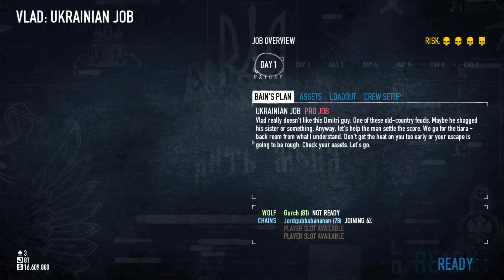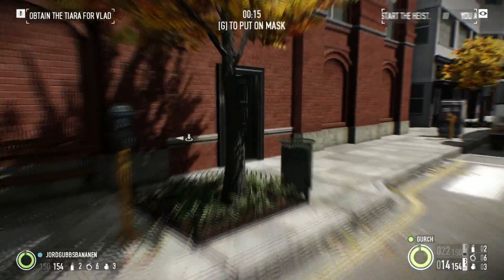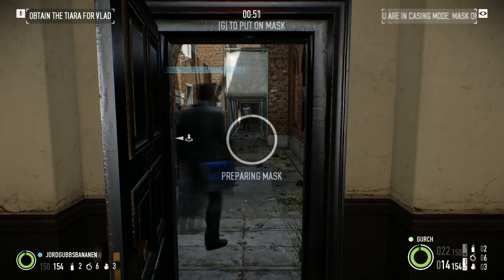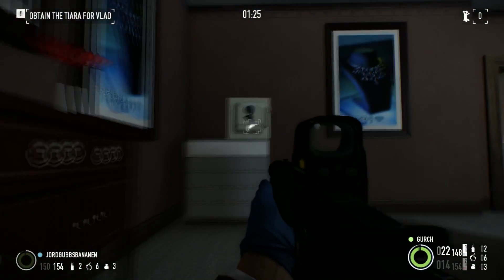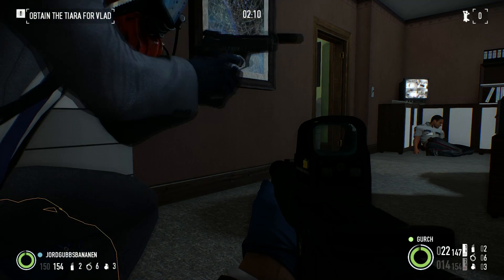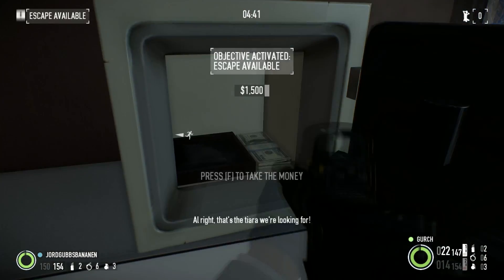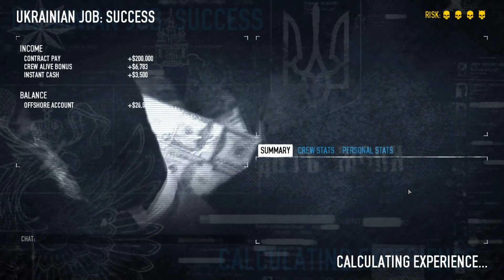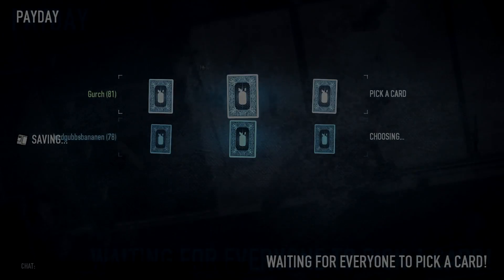PAYDAY2: How to Stealth Ukrainian Job Pro Job on Death Wish difficulty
This here is me and my friend completing VLADS: UKRAINIAN JOB on Death Wish in about 5 minutes stealthy. We are two about lvl 80 players with a combination of Ghost, Mastermind and Tech.